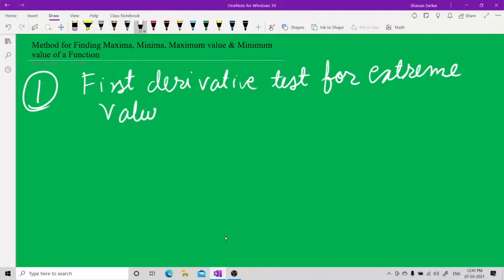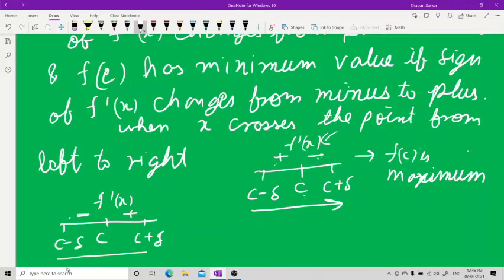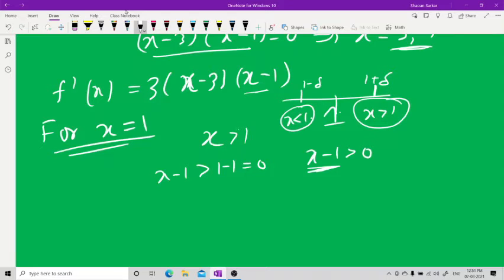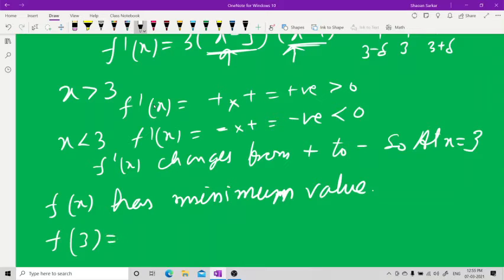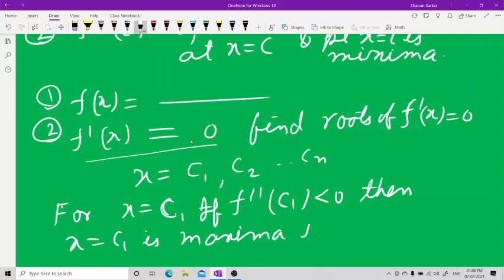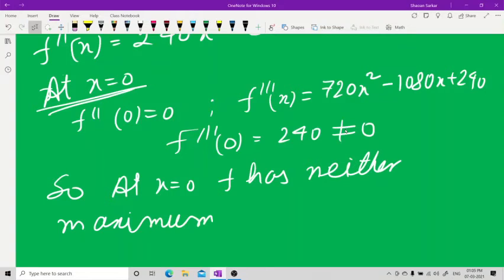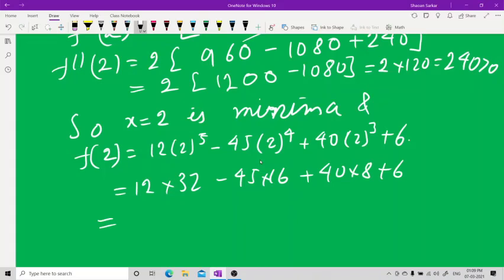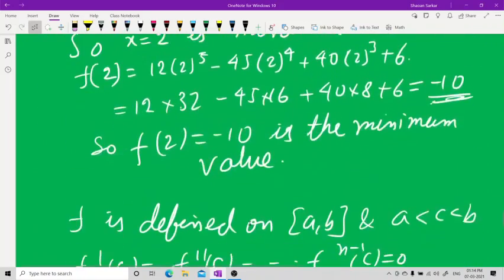BCA Math Semester1 UNIT3 Lesson19 Syllabus GGSIPU Method to Find Maxima,Minima, Maximum&MinimumValue